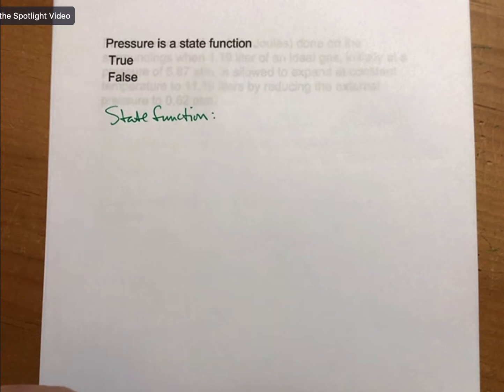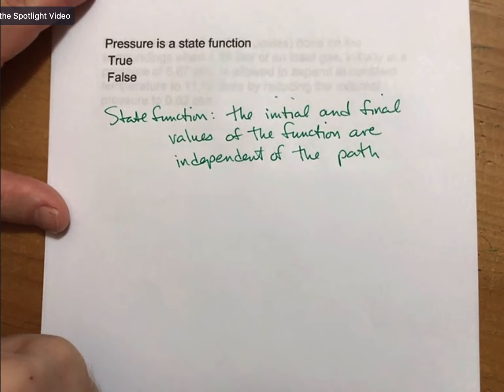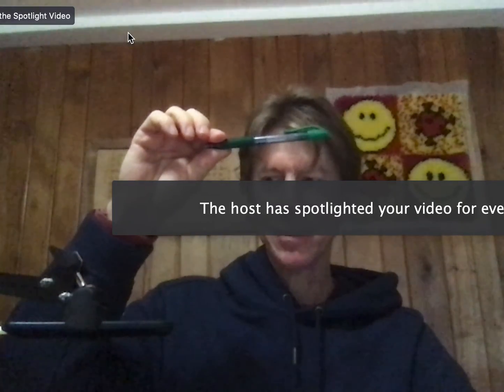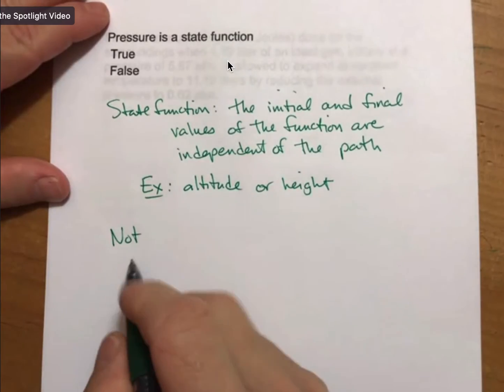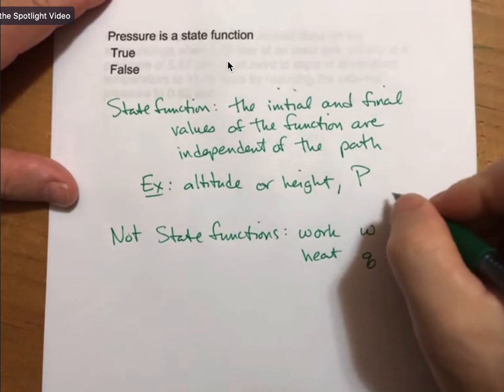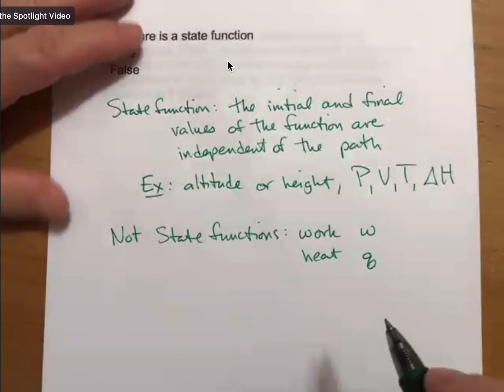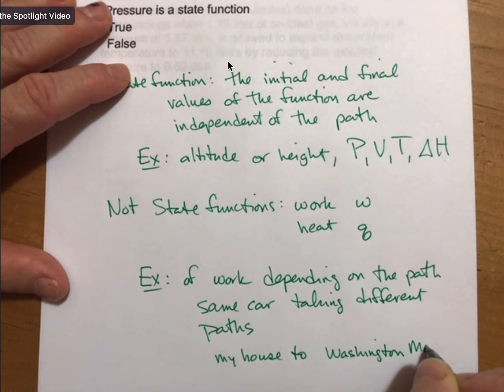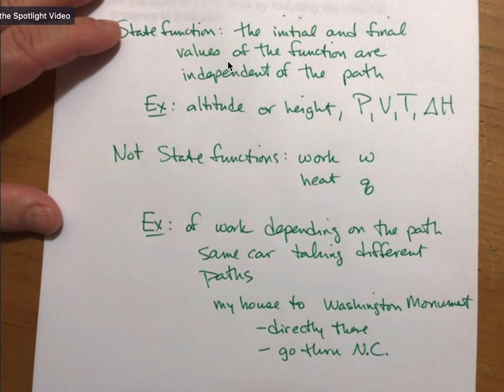State Functions - TF